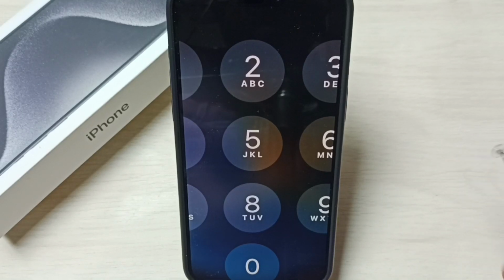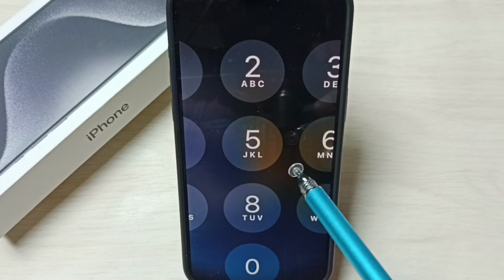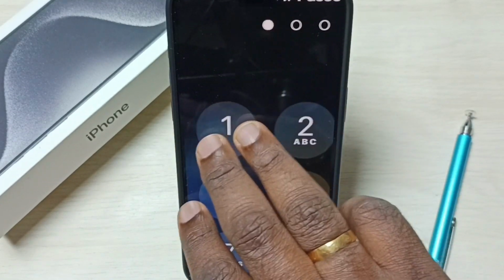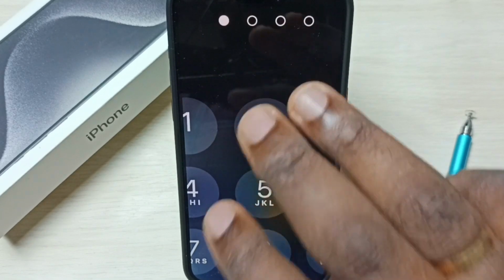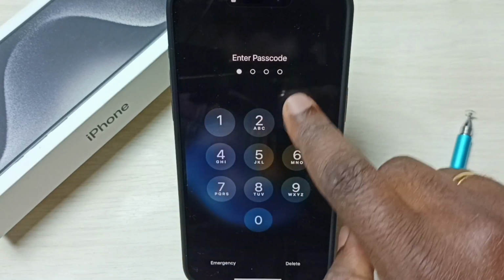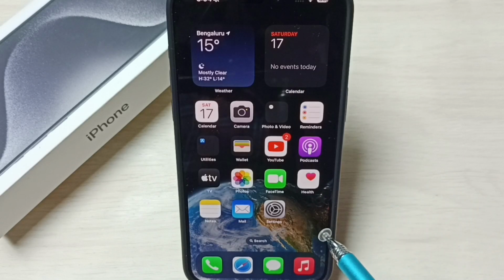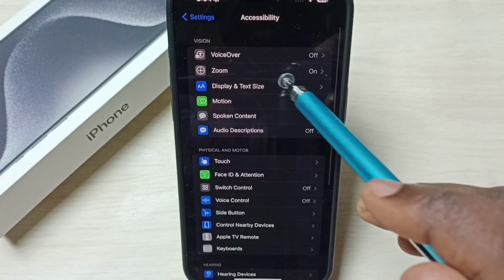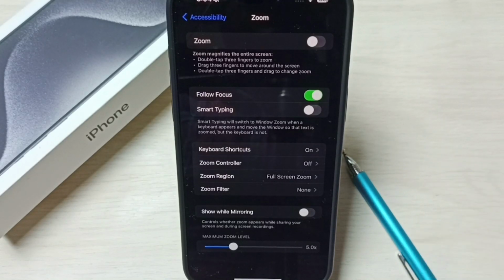iPhone 15/15 Pro Max : How To Exit from Zoom Mode | How to Fix iPhone Stuck in Zoom Mode